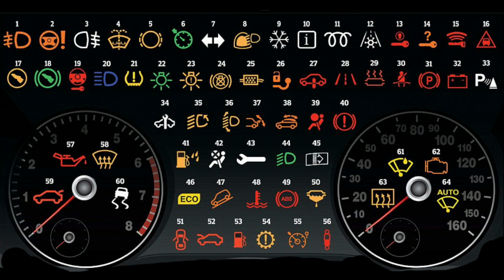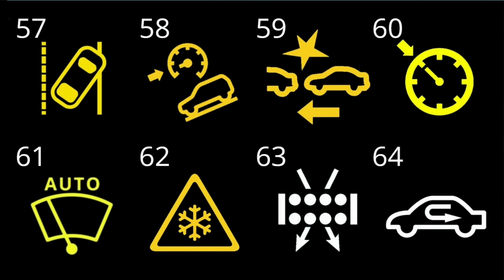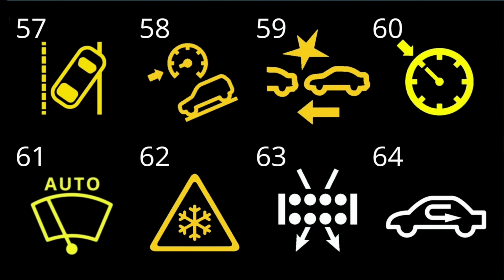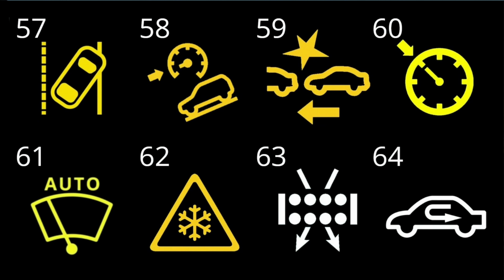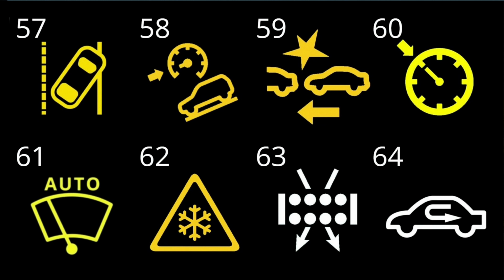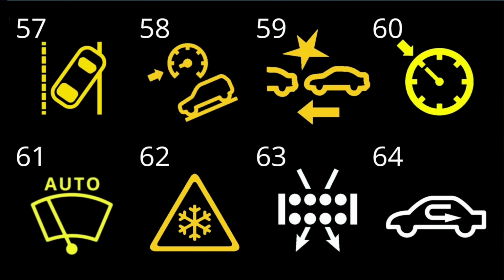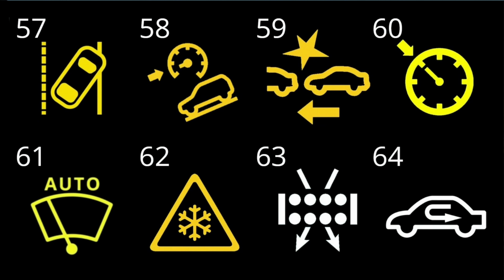Dashboard Warning Lights | Car Dashboard Symbols & Their Meanings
Dashboard Warning Lights Explained, Car Dashboard Symbols & Their Meanings, Car dashboard warning lights explained, check engine light on, check engine light stays on
check engine light flashing
why is my check engine light on
why does my engine light blink
dashboard warning light meaning
what does warning light on dash mean
car warning light on dashboard
warning light blinking on dash
immobilizer warning light stays on
lock symbol on car dash
immobilizer light on meaning
ABS warning light stays on
TPMS warning light meaning
oil pressure warning light on dash
battery warning light on dashboard
engine temperature warning light
brake warning light meaning
dash light stays on after start
dashboard light problem fix
dashboard light malfunction issue
cause of warning lights on dashboard
how to reset immobilizer warning light
how to fix immobilizer light on dash
why immobilizer symbol is on my car
how to clear check engine light without scan tool
why check engine light blinks after starting car
what to do when ABS light stays on
why TPMS light blinks then goes solid
oil warning light stays on after oil change
battery light stays on while driving
Car dashboard warning lights list
What do car dashboard warning lights mean
Car dashboard symbols and meanings
Understanding car dashboard symbols
Car indicator symbols guide
Common car dashboard warning lights
Car lights explained
Car dashboard lights color meanings
Check engine light reset
Oil pressure warning light meaning
Adaptive cruise control warning light
Forward collision warning light explained
Pre-collision system malfunction Toyota
Lane departure warning malfunction
Lane keep assist malfunction
Service engine soon light reset
Transmission warning light meaning
Hybrid system warning light Toyota
Airbag warning light explained
ABS light on dashboard
ESP light car won’t start
Brake system warning light reset
Tire pressure monitoring system (TPMS) reset
Immobilizer light flashing
Traction control light on
ESC light stays on / flashing
Battery warning light on car
Hybrid battery warning light
Engine coolant temperature warning light
Power steering warning light
Glow plug warning light diesel
DPF warning light explained (Diesel Particulate Filter)
Stability control light meaning (VSC light Toyota)
Hill descent control warning light
Parking brake warning light stays on
Adaptive headlight warning light BMW/Audi
Blind spot monitoring warning light
Radar sensor blocked warning Toyota / Honda
Radar sensor warning light meaning
Hybrid system warning light reset
ABS warning light hybrid car
TPMS light meaning electric vehicle
Dashboard Warning Lights Explained, All Dashboard Warning Lights and What They Mean
Every Car Dashboard Warning Light Explained
Car Dashboard Warning Lights & Symbols Explained
All Dashboard Symbols & Meanings
Important Dashboard Warning Lights You Should Never Ignore
Most Common Dashboard Warning Lights and Their Meaning
What Are Dashboard Warning Lights? Explained
Car Dashboard Symbols and Their Meanings
Top Dashboard Warning Lights Explained
Car Dashboard Warning Lights You Should Know
Dashboard Lights You Must Understand Before Driving
Quick Guide to Car Dashboard Warning Lights
Why Is My Dashboard Light On? Explained
Car Warning Lights: What They Mean & How to Fix
Every Dashboard Light on Your Car Explained
Car Dashboard Warning Signs and Symbols Explained
How to Understand Car Dashboard Warning Lights
Car Warning Lights Explained for Beginners
All Dashboard Lights Meaning Guide
Car Dashboard Lights & Indicators Explained
Don’t Ignore These Car Dashboard Warning Lights
Most Important Dashboard Warning Lights to Know
Car Symbols and Dashboard Lights Explained
Dashboard Warning Lights: Complete Guide
Car Dashboard Warning Lights You Shouldn’t Miss
Car Dashboard Lights – What They Mean
Dashboard Warning Symbols Explained Simply
Beginner’s Guide to Car Dashboard Warning Lights
Every Car Dashboard Warning Lights Explained
dashboard warning lights dashboard warning lights fix
dashboard warning lights reset
car warning lights fix
car warning lights reset
warning lights on dashboard
fix dashboard lights
reset dashboard lights
car dashboard lights stay on
dashboard lights flashing
check engine light fix
ABS light fix
ABS light reset
EPC light fix
EPC light reset
VSC light fix
VSC light reset
traction control light fix
traction control light reset
brake warning light fix
brake warning light reset
oil pressure light fix
oil pressure light reset
battery warning light fix
battery warning light reset
EPS light fix
EPS light reset
power steering warning light fix
power steering warning light reset
Toyota dashboard warning lights fix
Honda dashboard warning lights fix
Nissan dashboard warning lights fix
VW dashboard warning lights reset
Ford dashboard warning lights fix
BMW dashboard warning lights reset
Audi dashboard warning lights fix
Mercedes dashboard warning lights reset
Jeep dashboard warning lights fix